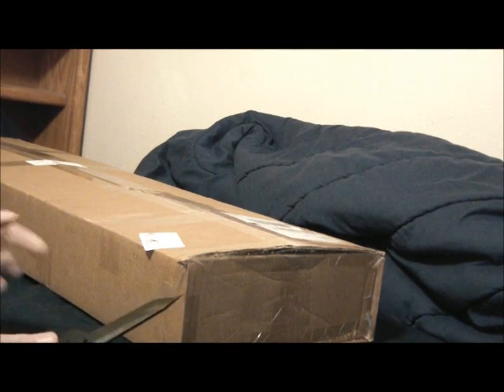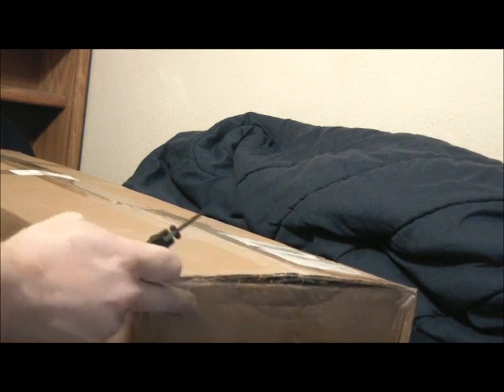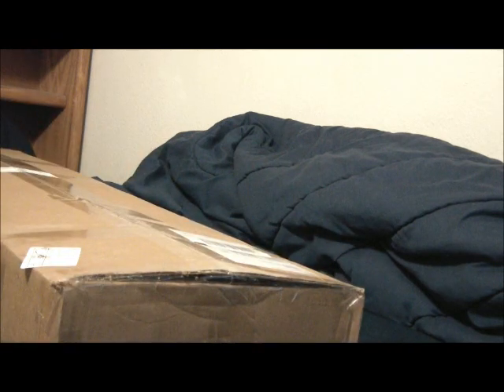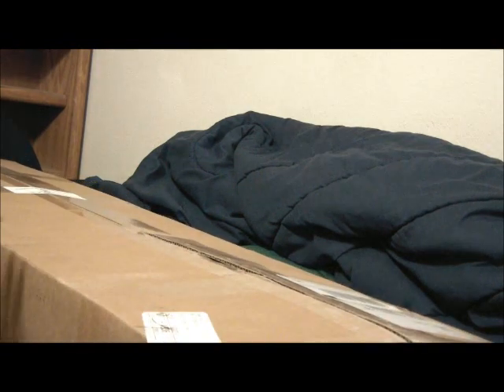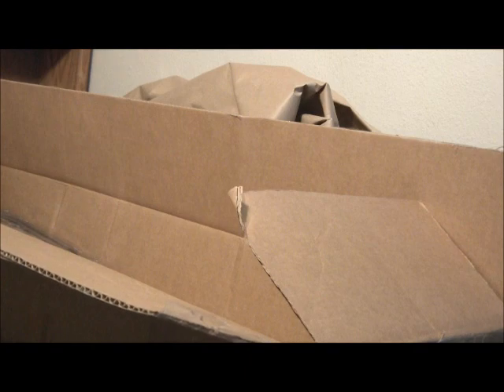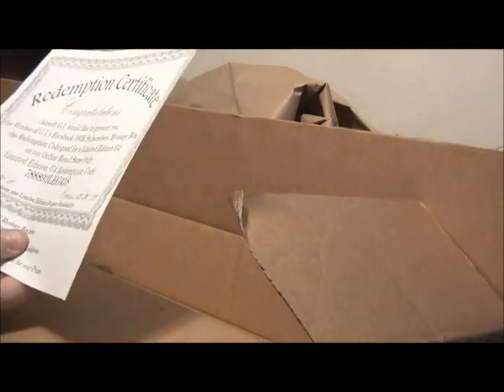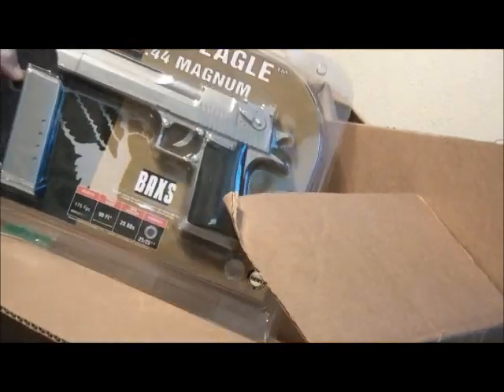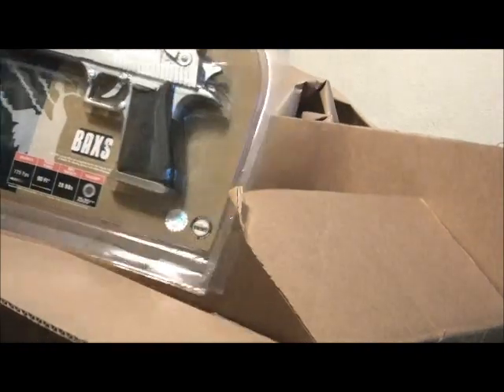100k mystery box unboxing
unboxing my 100k followers mystery box